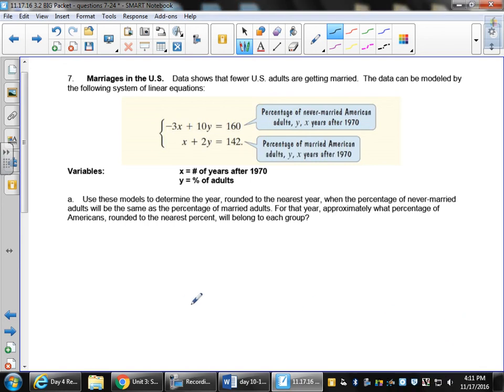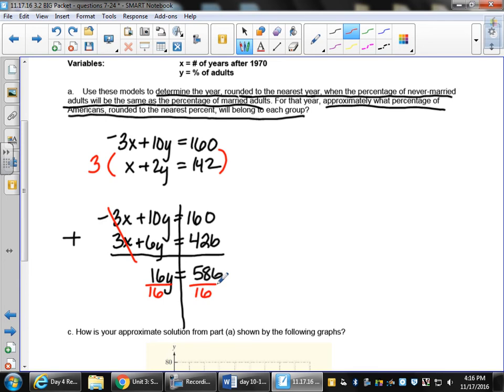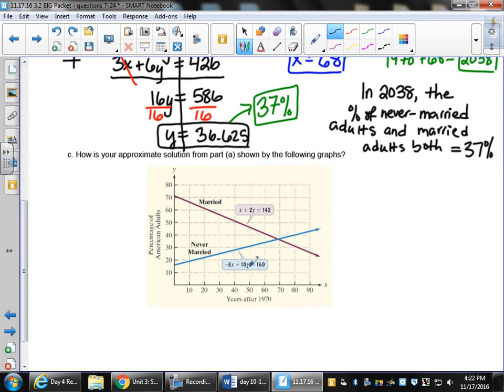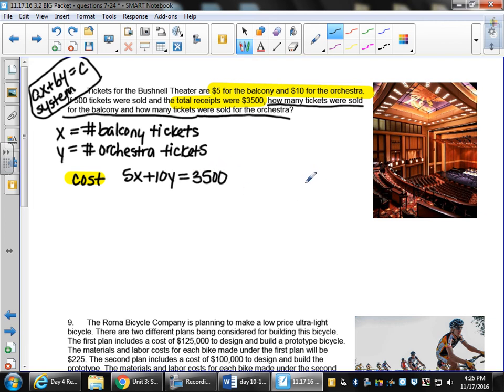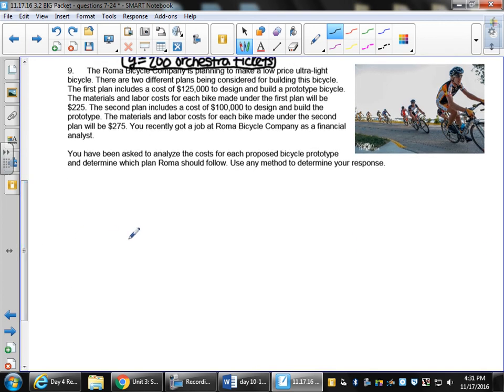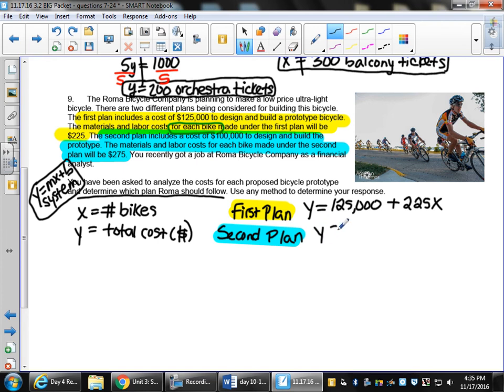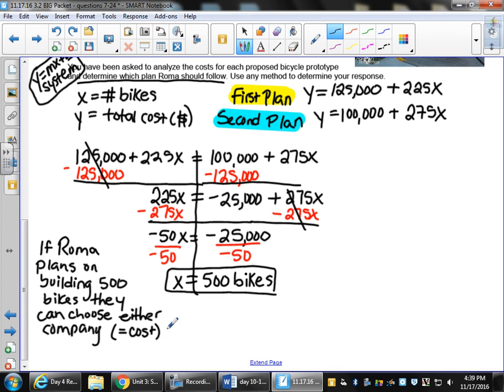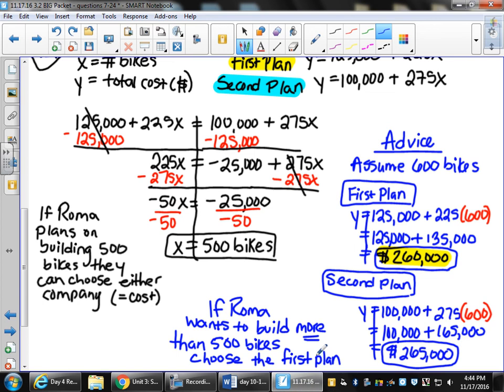Day 4 Real World System Workshop (#7-8) & Day 5 (#9)